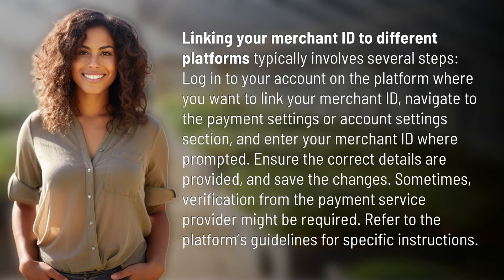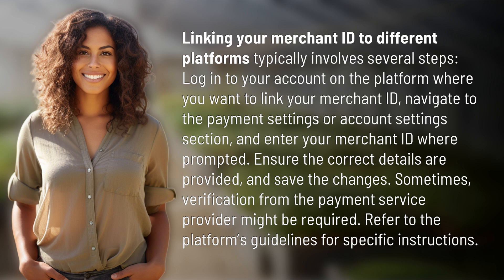How do I link my merchant ID to different platforms?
Unlocking Cross-Platform Sales: Linking Your Merchant ID Made Easy 👉 Linking Merchant ID 👉 Discover the step-by-step process of linking your merchant ID to different platforms to maximize your sales potential. Follow these simple instructions and start expanding your reach today!

Laura S. Harris (2024, May 23.) How do I link my merchant ID to different platforms?
    🌐 AskAbout.video